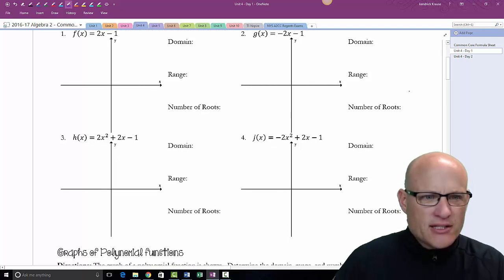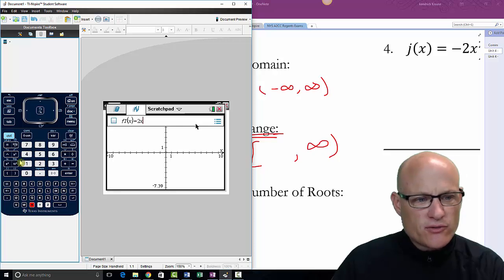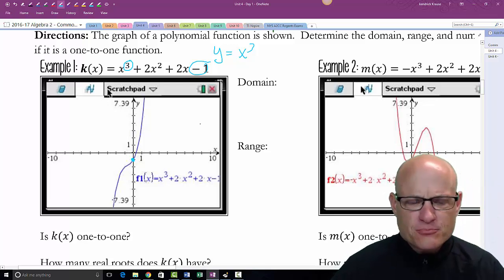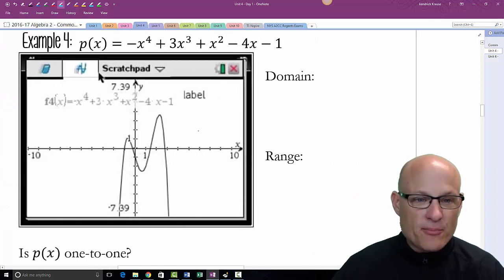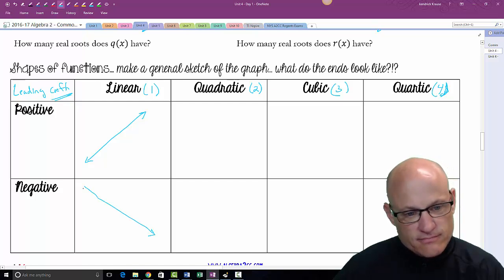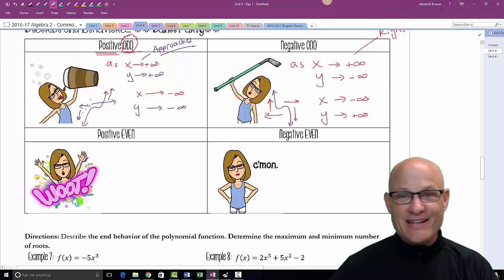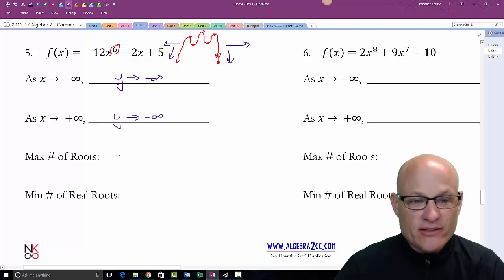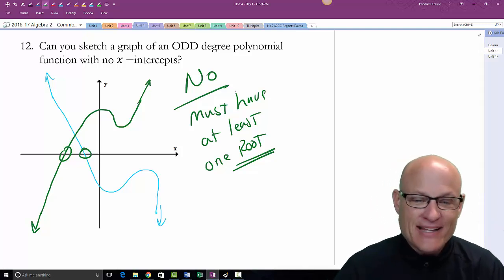Unit 4 – Polynomial Functions – Day 1